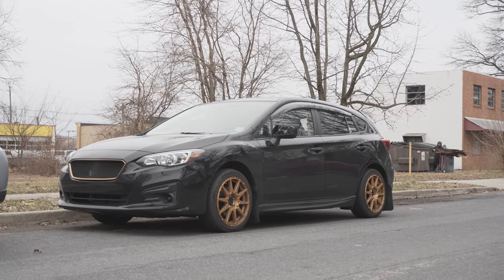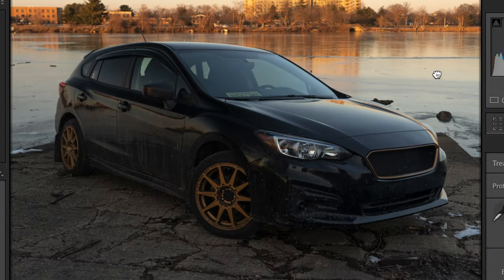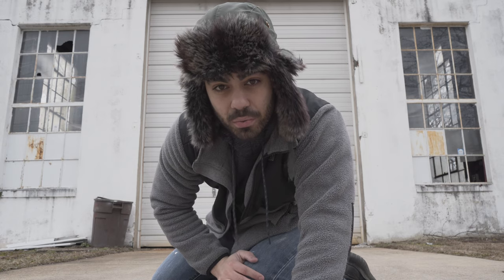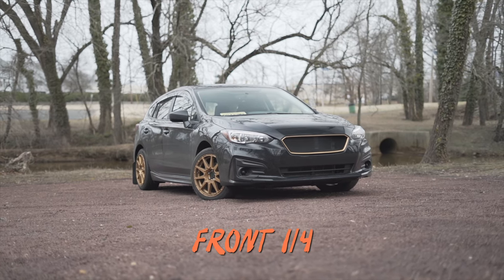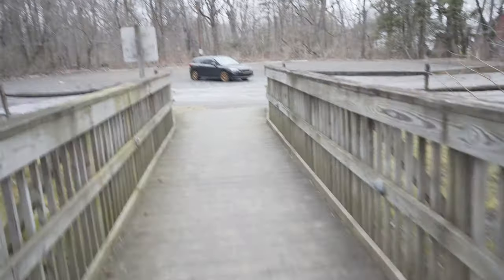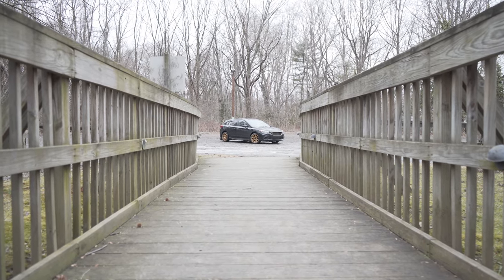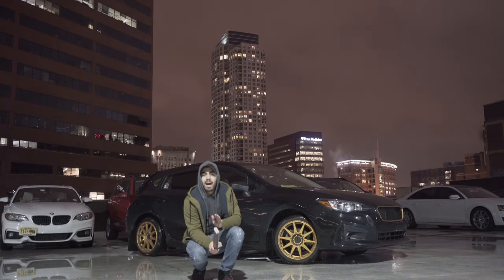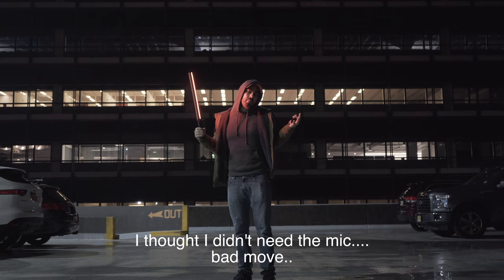How to photograph your car (Subaru Impreza/Sony A7iii)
This is video with tips and tricks on how to photograph your car. In this video I showcased great pictures of my Subaru Impreza that I took on my Sony a7iii. Let me know what you think.